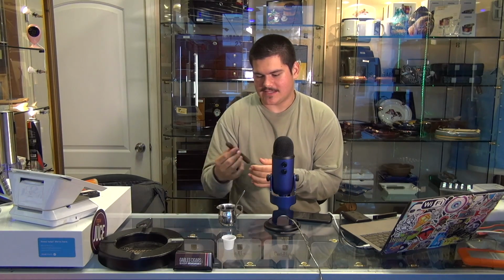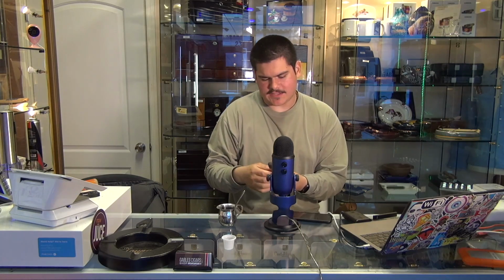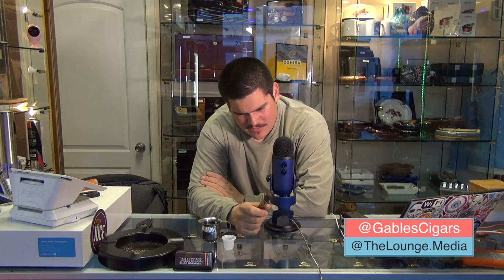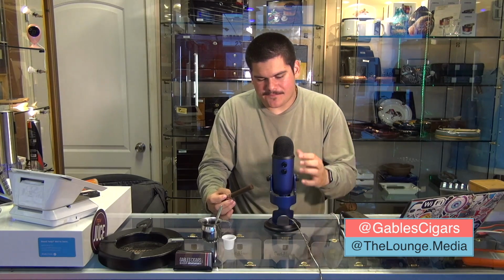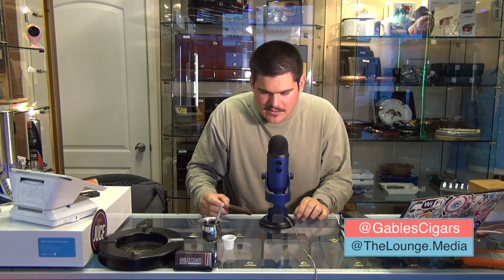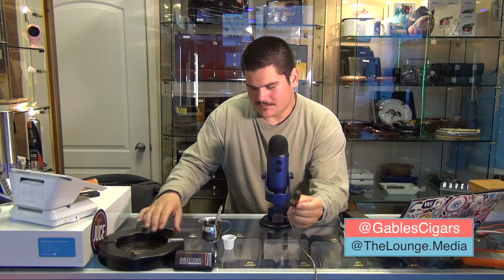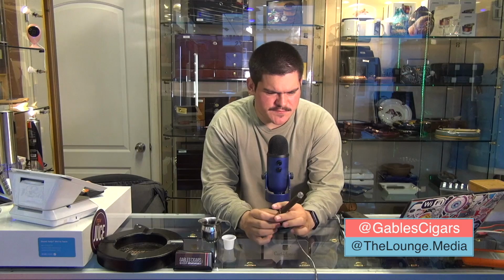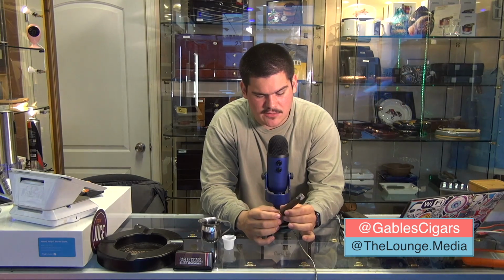The Lounge #55 - Wise Man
Welcome back to the NEW Lounge! Little rebranding this week and forward, hope you enjoy this Coffee & Cigar pairing! One of my fave blends of tobacco I've tried in a while.

Meet Foundation!